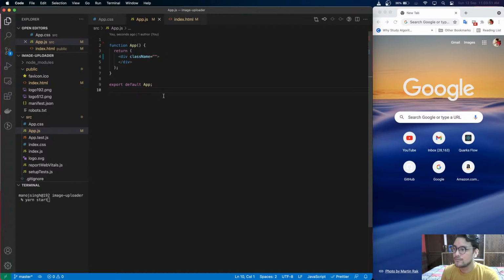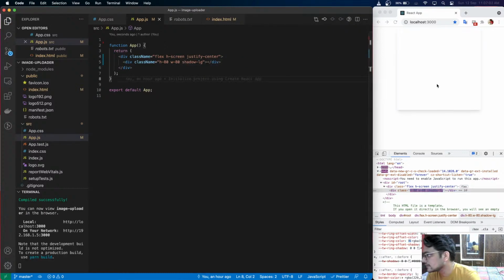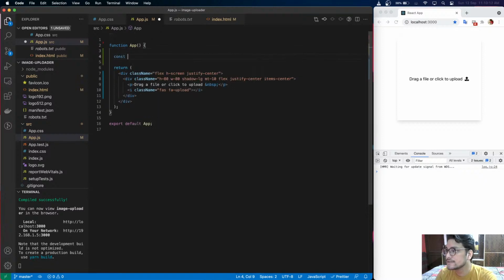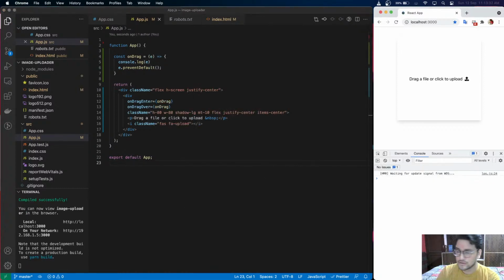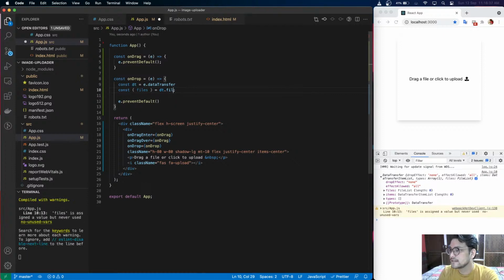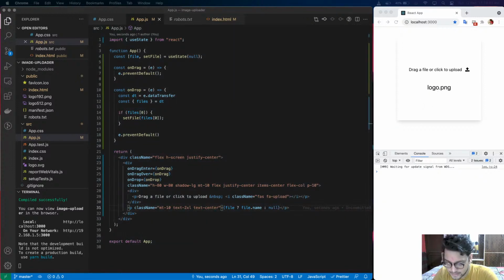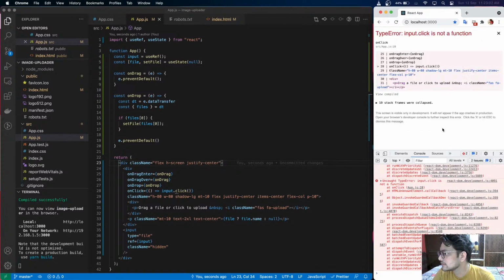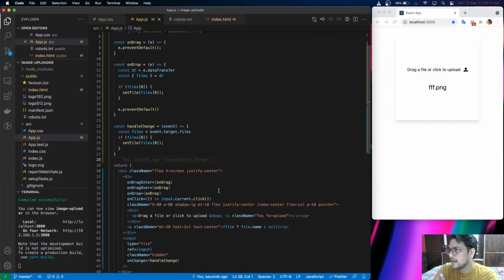Building an Image Uploader from scratch using React.JS | Manoj Singh Negi | Recraft Relic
* Github repo -